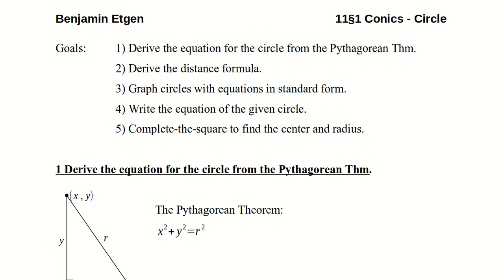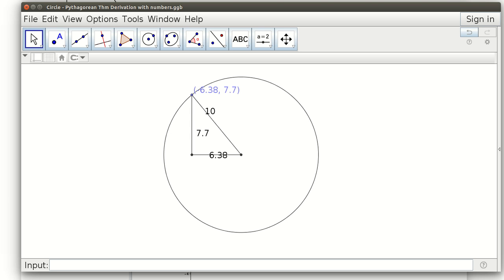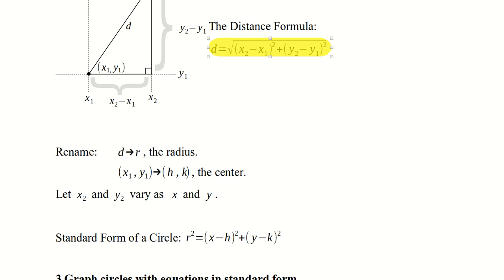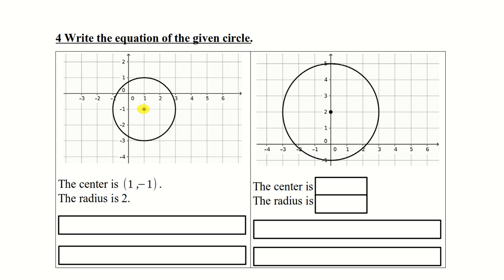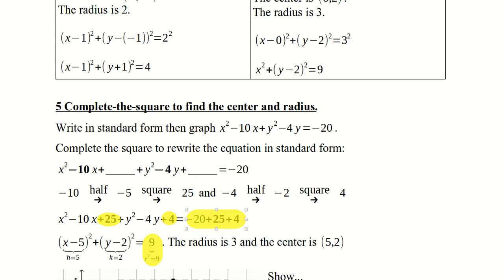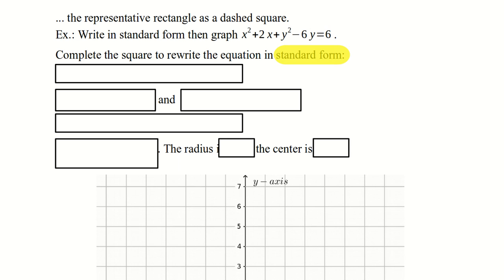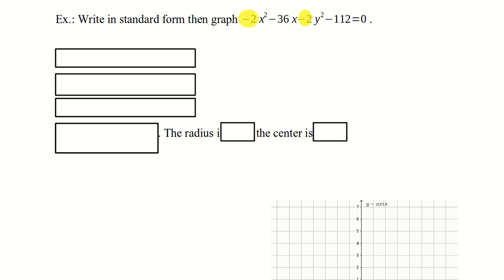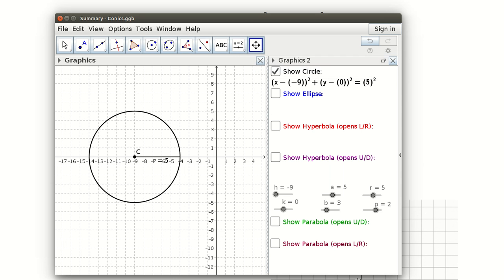M120 Ch11.1 Circles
Math 120 Video for Chapter 11.1 Circles.